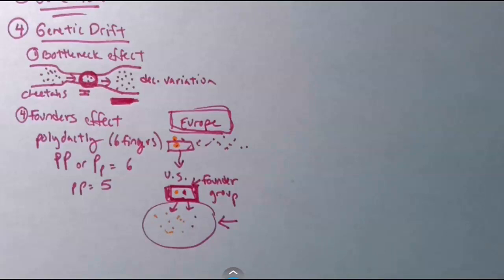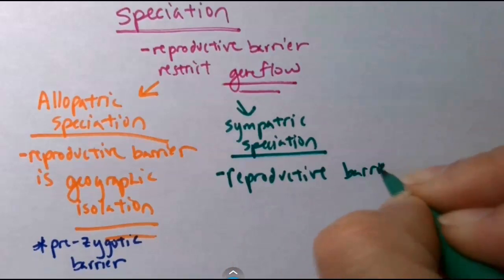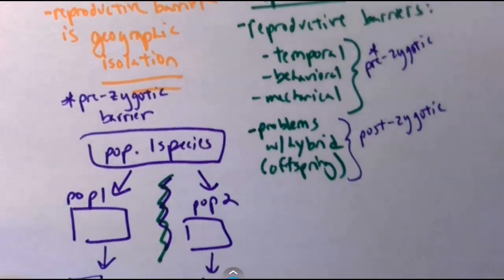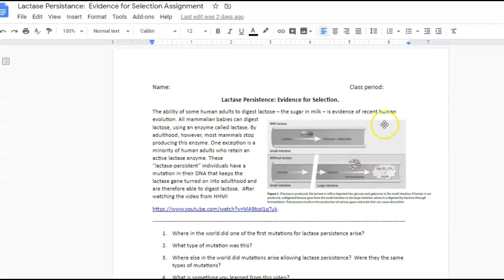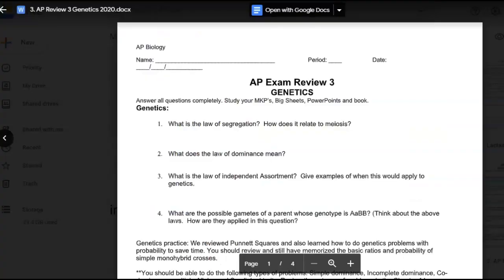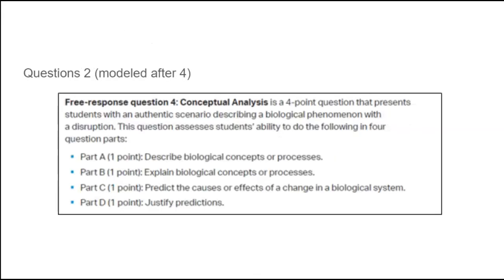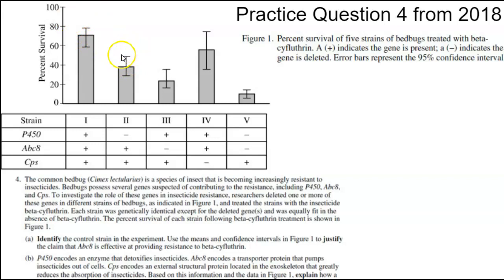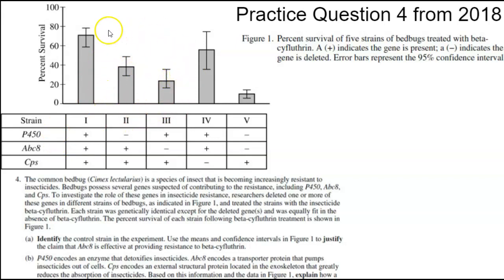AP Bio Virtual Class 4/16 Part 2